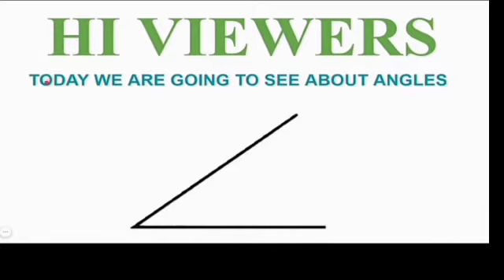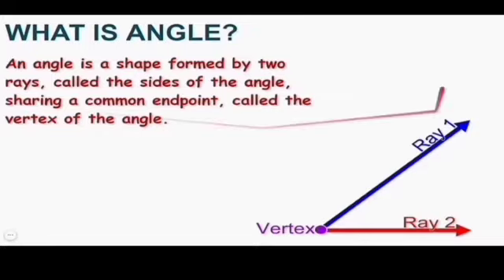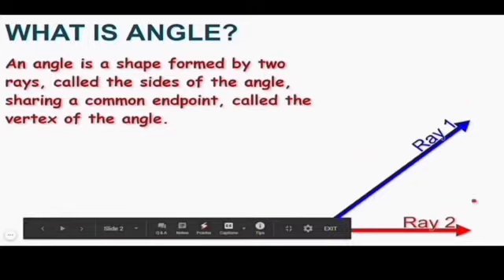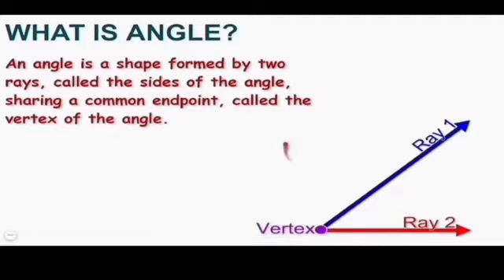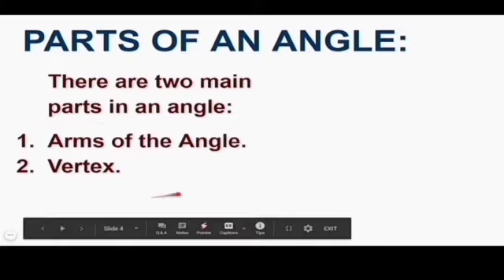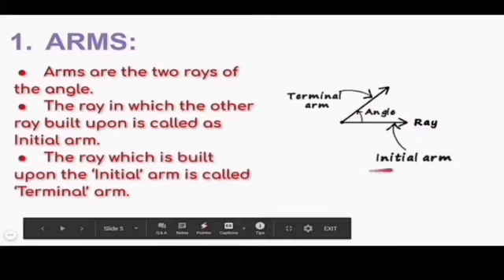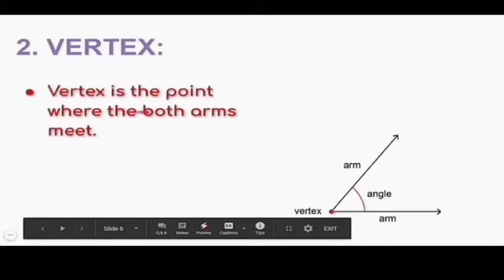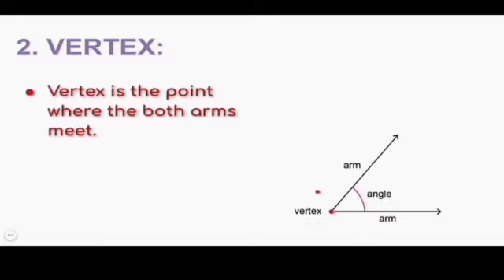What is an Angle? / Knowledge world.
Hey viewers, was the explanation clear?

Was is it useful?

I hope it is.